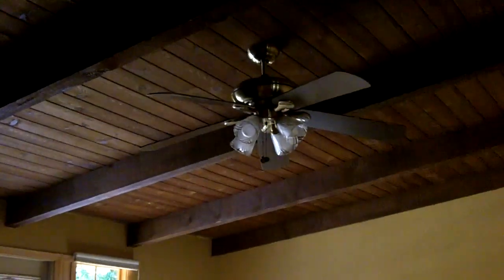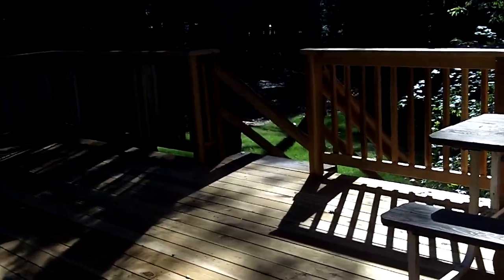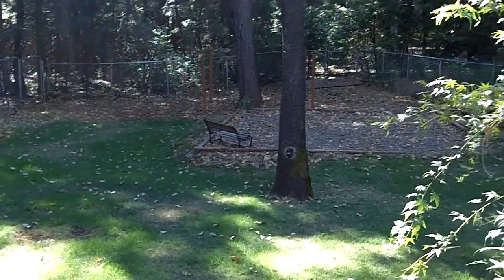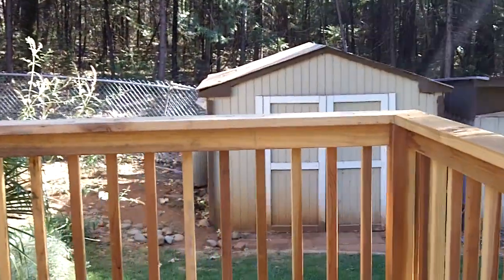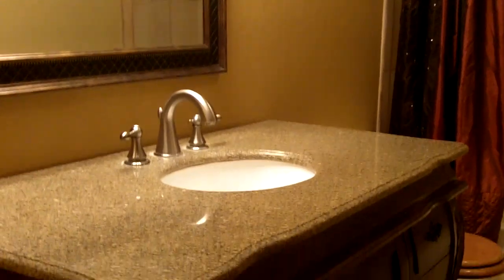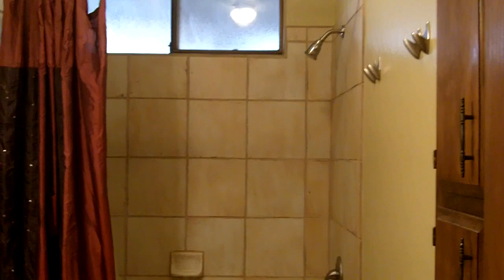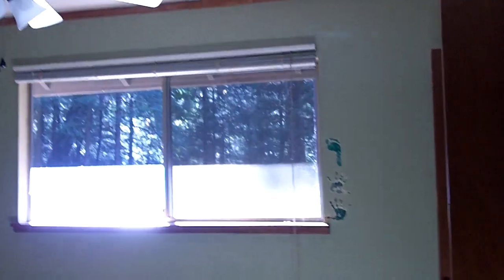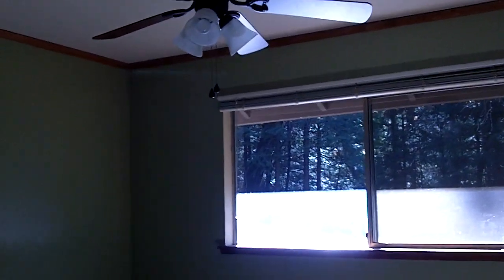Olivet13877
3 bedroom, 2 bath.